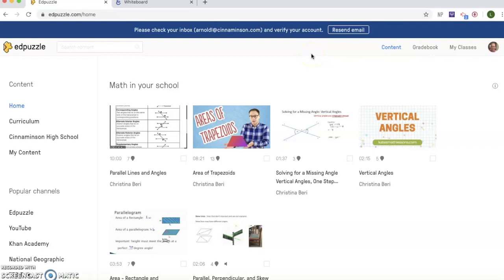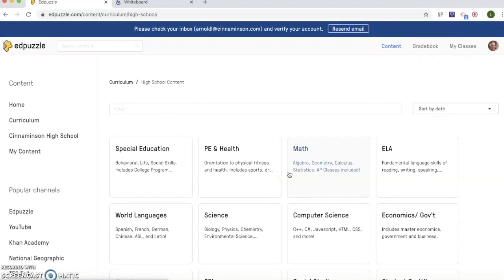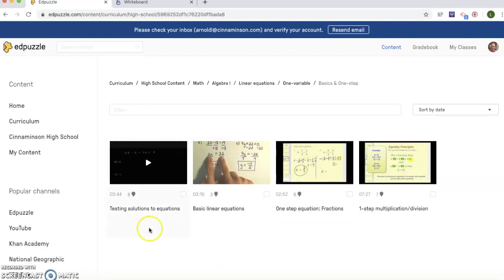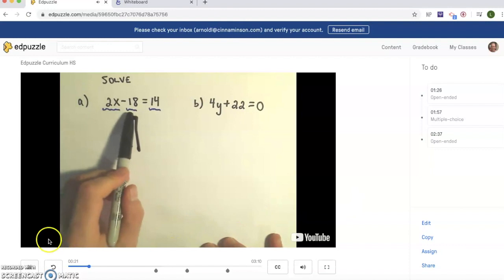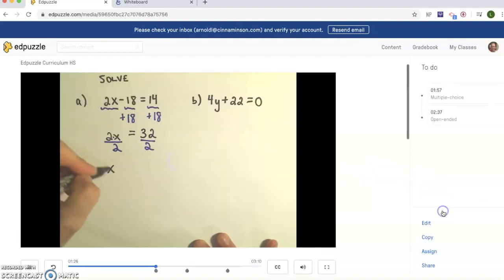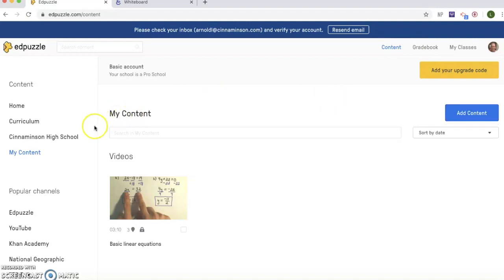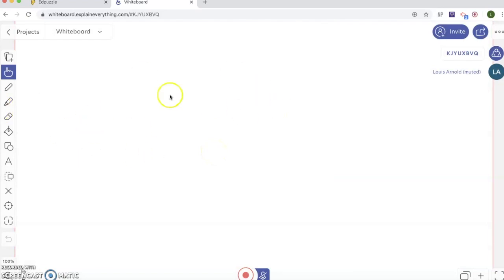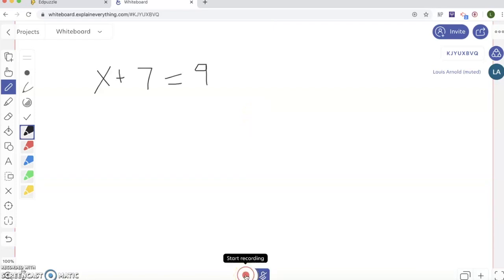EdPuzzle and Explain EDU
This video is an explanation on how to search and use EdPuzzle for classrooms. Explain EDU is an application for creating videos that can then be posted on EdPuzzle.